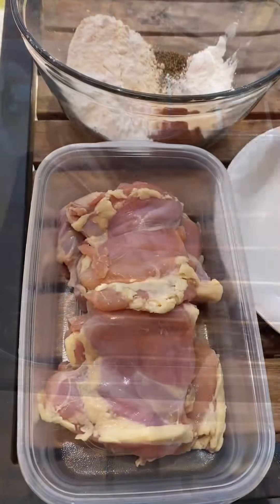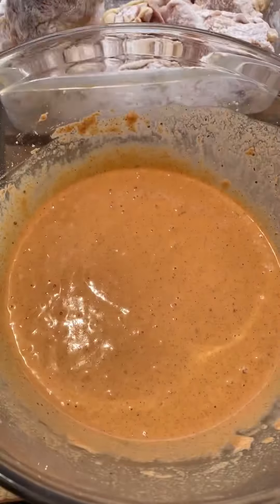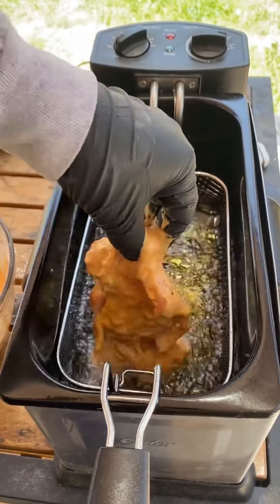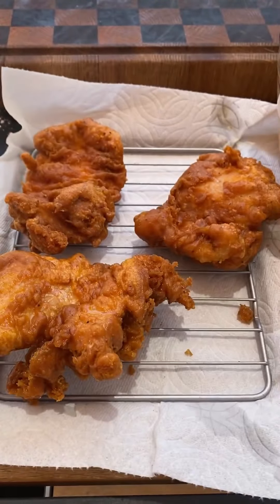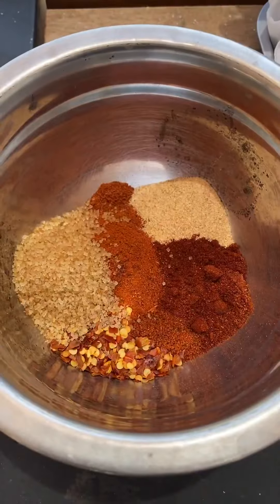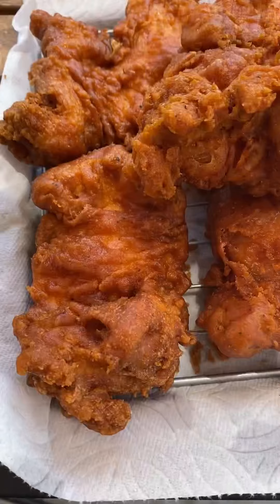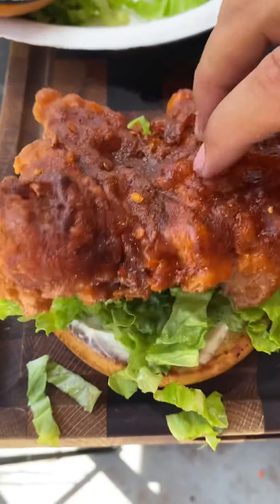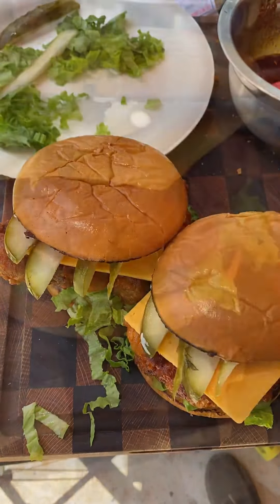Nashville hot chicken sandwiches recipe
Delicious Nashville hot chicken sandwiches. These are a must try, that sauce just makes it work, hot with sweet.
Oil at 350 degrees, double fry, fry for 3.5 min, then again for 3.5 min.

Wet batter

1 cup cornstarch , 1/4 cup reserved for coating
1/2 cup flour
1 tablespoon paprika
1 1/2 tablespoon onion powder
1 3/4 teaspoon coarse salt
1/2 teaspoon black pepper
1 teaspoon baking soda
1/2 teaspoon baking powder
1.5 cups  water

1/4 cup cayenne pepper
 2 tablespoons brown sugar
 1 tablespoon garlic powder
1 tablespoon paprika
1 teaspoon red pepper flakes
 1/2 cup the oil you are using to fry with.